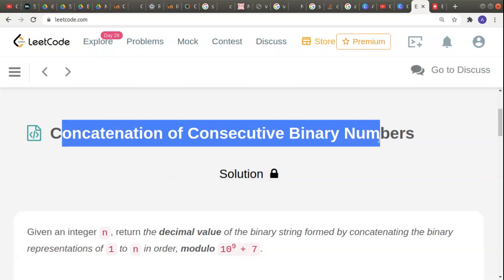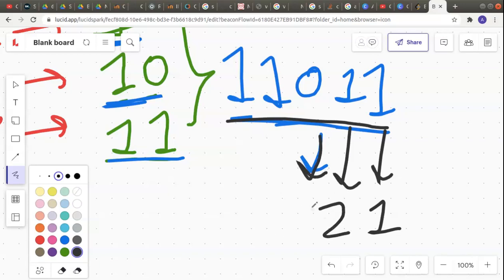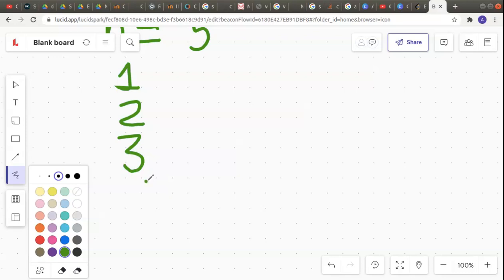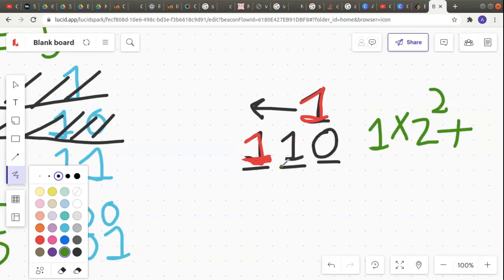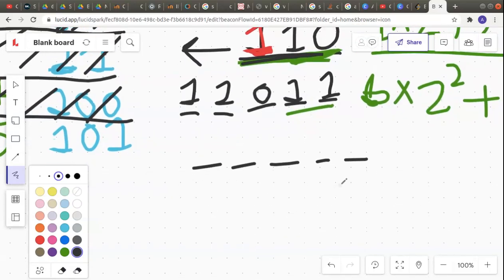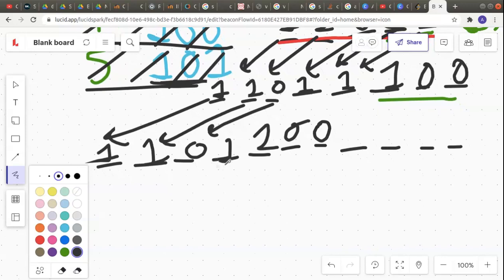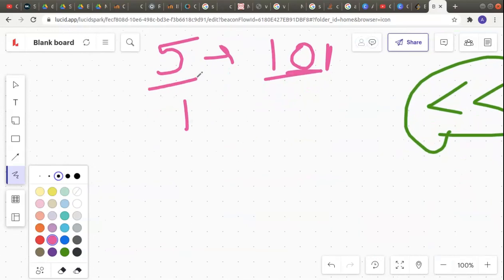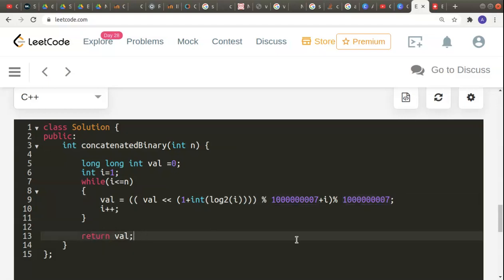Concatenation of Consecutive Binary Numbers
Given an integer n, return the decimal value of the binary string formed by concatenating the binary representations of 1 to n in order, modulo 109 + 7.
Example 1:

Output: 1
Explanation: "1" in binary corresponds to the decimal value 1.
Example 2:

Input: n = 3
Output: 27
Explanation: In binary, 1, 2, and 3 corresponds to "1", "10", and "11".
After concatenating them, we have "11011", which corresponds to the decimal value 27.
Example 3:

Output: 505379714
Explanation: The concatenation results in "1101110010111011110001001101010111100".
The decimal value of that is 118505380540.
After modulo 109 + 7, the result is 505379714.